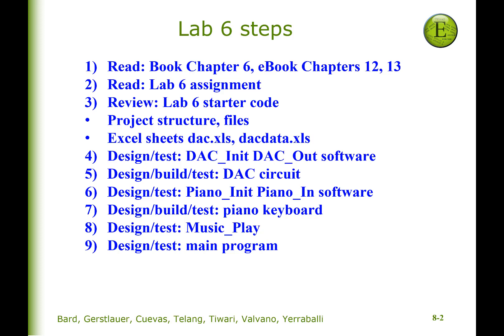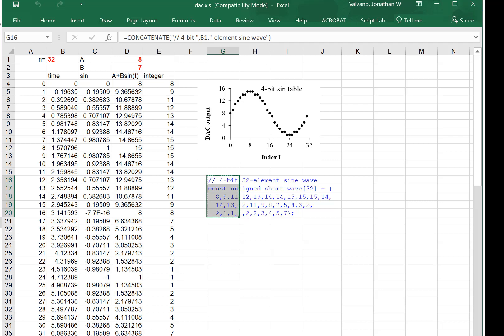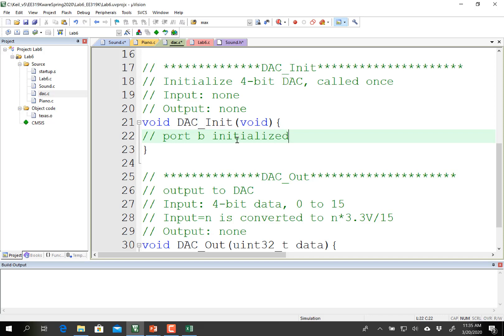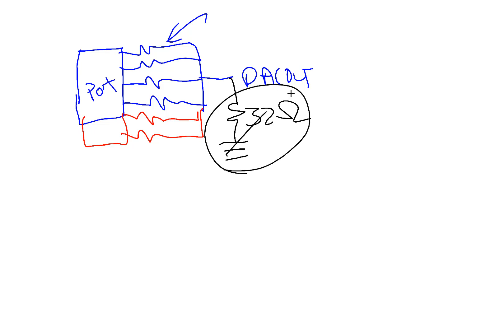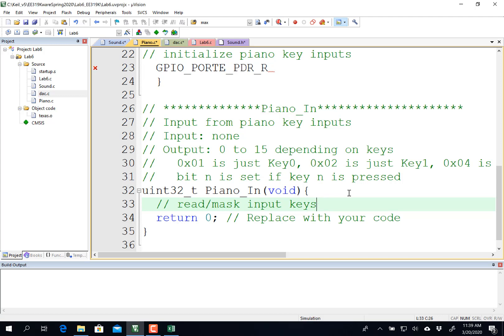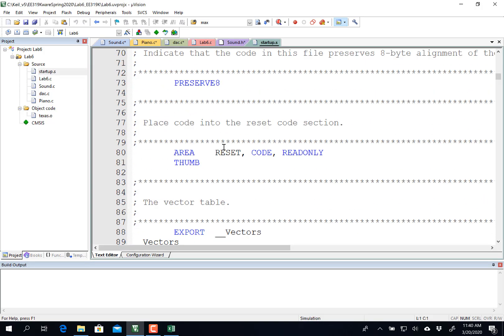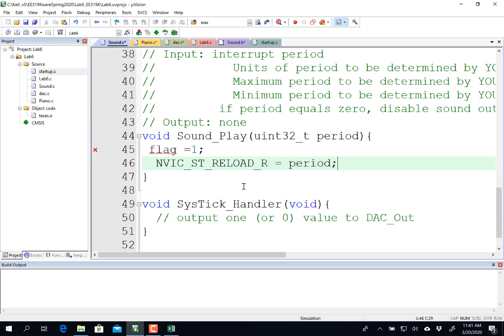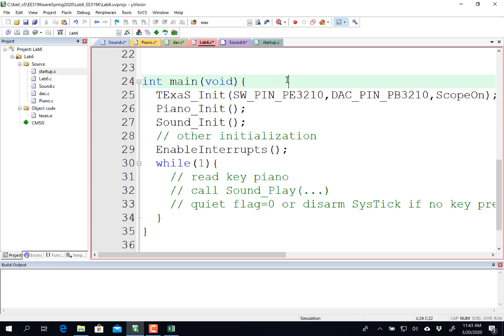Lab6 Intro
Introduction to EE319K Lab 6, digital piano.